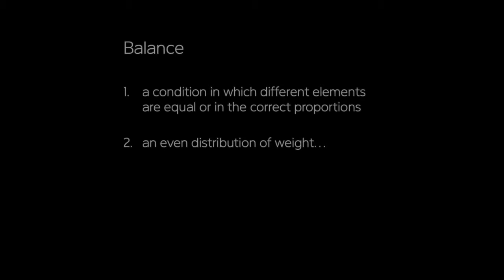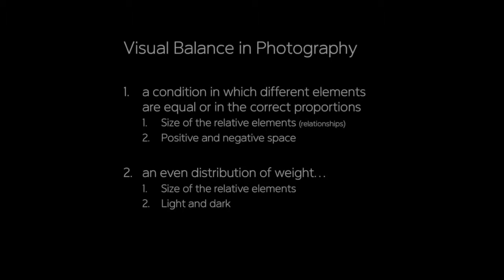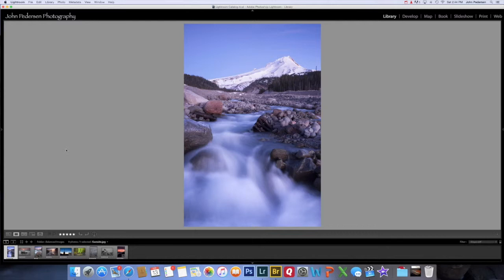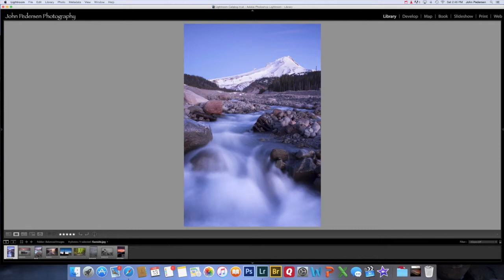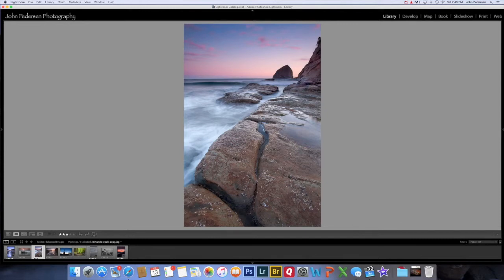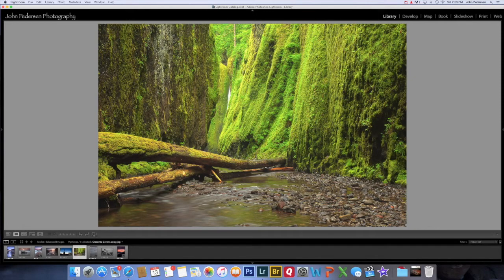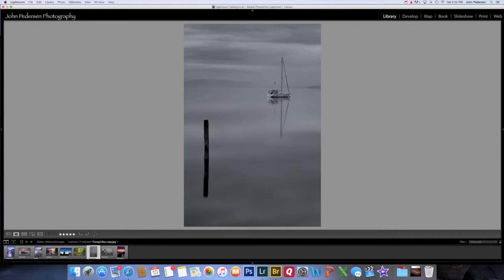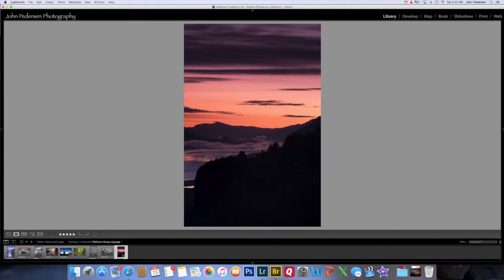Balanced Compositions in Photography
In this video I talk about the concepts of balance in an image, what it is and why you should think about this as you are composing your photographs.